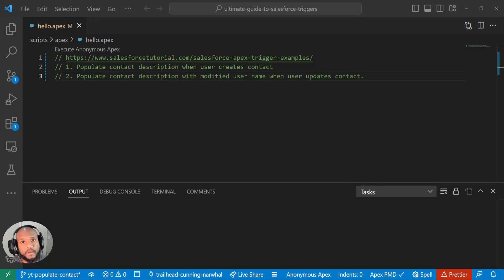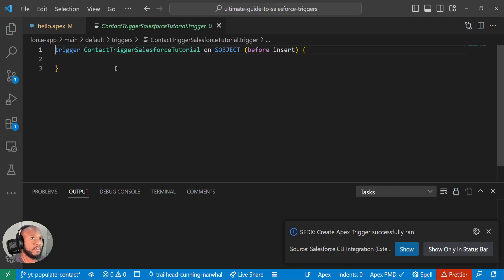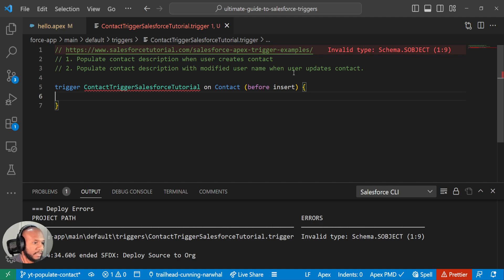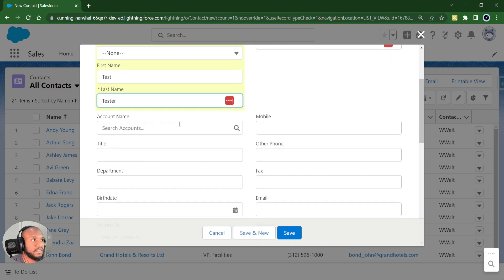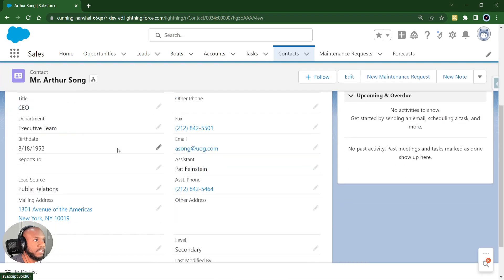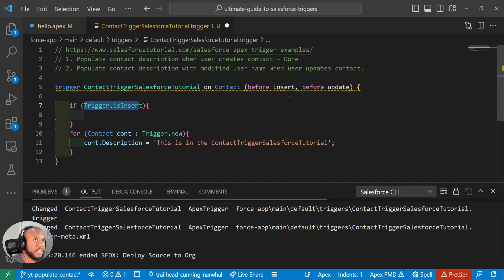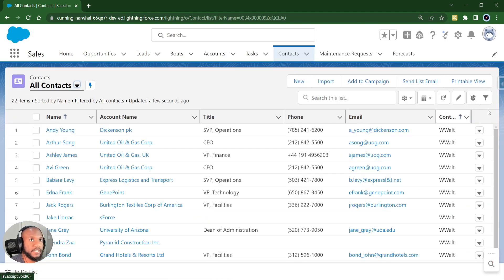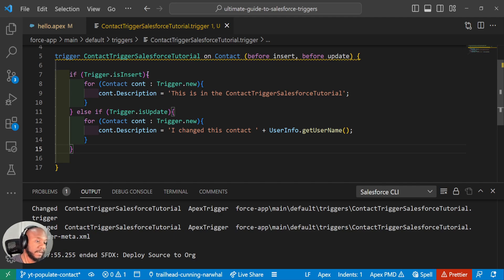Automatically Update Contact Description | Beginner Salesforce Trigger Example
Beginner Salesforce trigger scenario that could be asked in an interview.
The scenario is to update the contact description on insert and update to different values.

Want to take your Salesforce Knowledge to the next level? for new course content every week to keep you fresh.